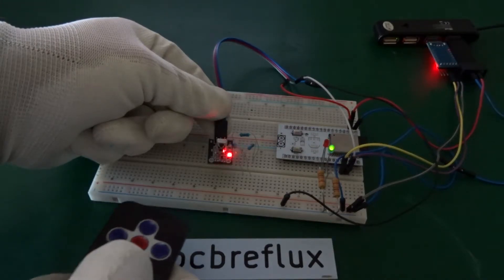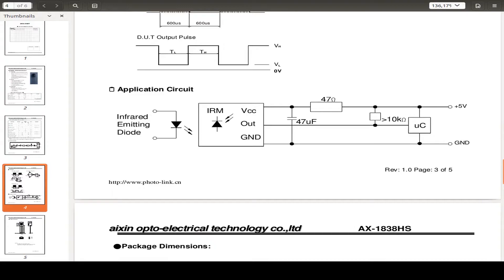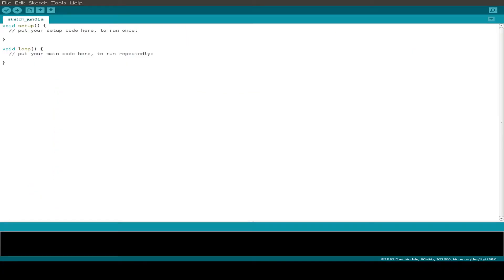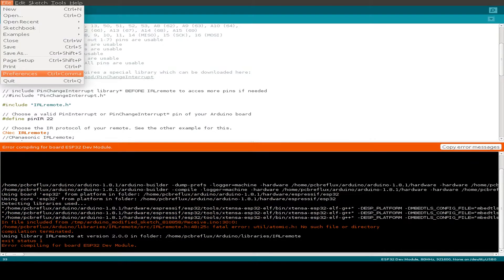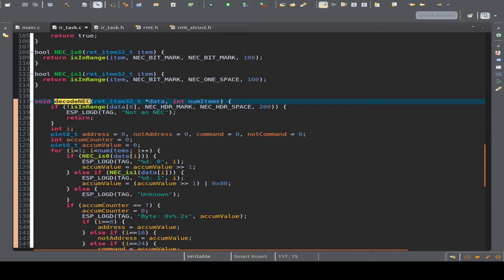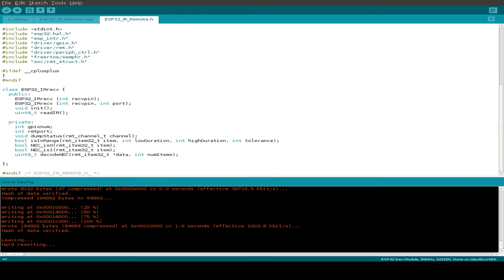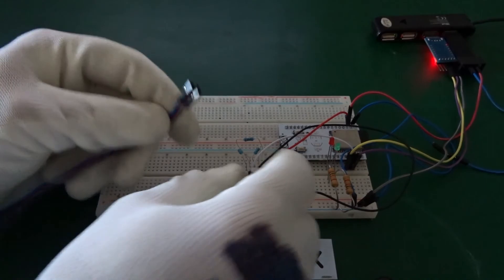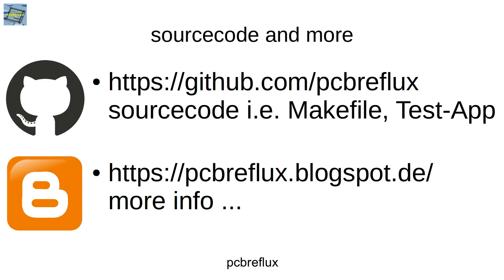ESP32 #40: IR Remote (AX-1838HS) + ESP32 Giveaway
Playing with IR Remote AX-1838HS chip on a ESP32.

Development Environment

is only for you, I even have to buy my own ESP32 Development Adapter and get no commission for orders from analoglamb.com.

Write comments here what ever you like, dislike, missed or what I goofed up to enter the giveaway Giveaway take place at 12th june 2017.

NO PAYMENT OR PURCHASE REQUIRED TO ENTER OR WIN.

You must be at the legal age of majority in your state or jurisdiction of residence at the

The Sponsor is offering a prize to one randomly drawn individual
who enter during the entry period. Winners will be notified by youtube comment typically within seven business days. A prize is typically shipped within one to three weeks after the drawing.
The prize is neither transferable nor exchangeable and cannot be exchanged for money or money's worth.

You be solely responsible for any taxes levied in relation to the delivery or receipt of the prize.

and will be held harmless from and against any liability or loss,
including reasonable attorney’s fees and costs, for all matters related to your acceptance,
possession, experience with, use or misuse of the prize or participation in the giveaway.

All information submitted will be treated in accordance with the AnalogLamb.com privacy policy.